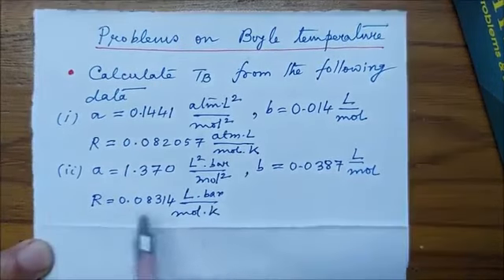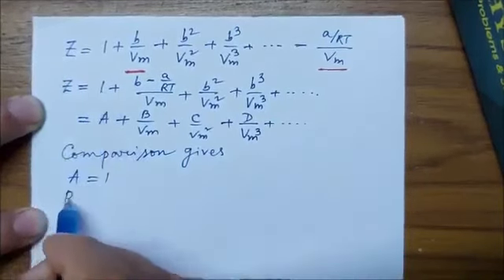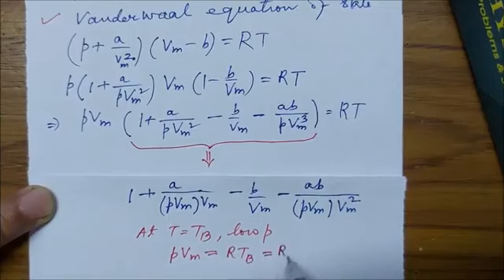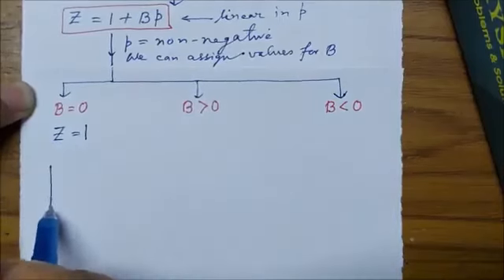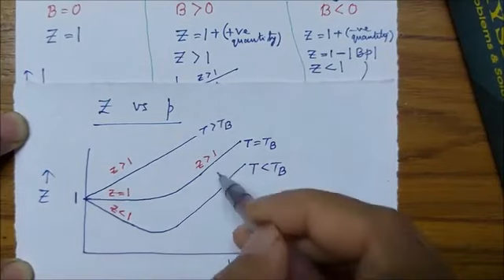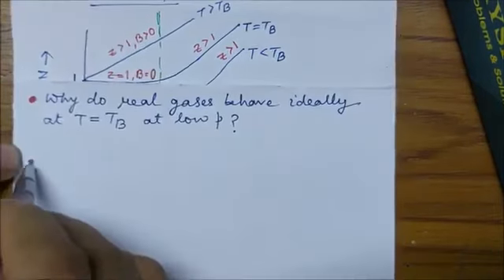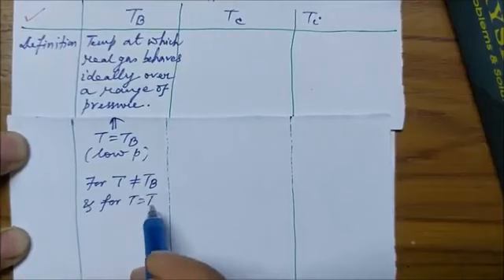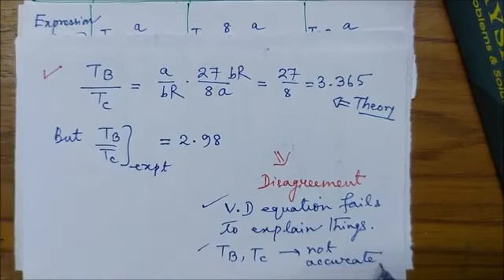Problems on Boyle temperature (Heat)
Problems on Boyle temperature, Virial equation of state, Vander Waal equation of state, Critical temperature, Inversion temperature
Previous videos :
Modern Physics Vol 1
Modern Physics Vol 2
IOP Quantum Computing